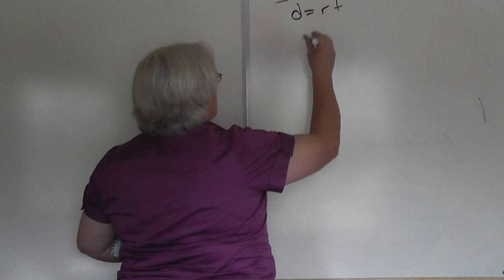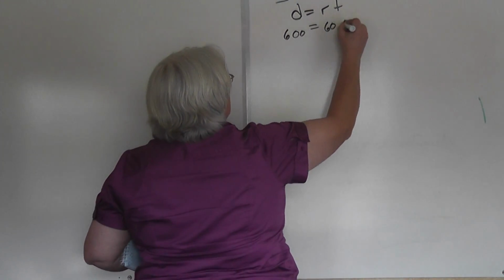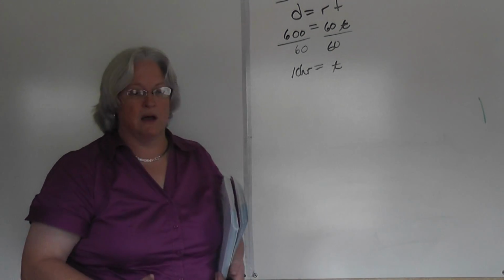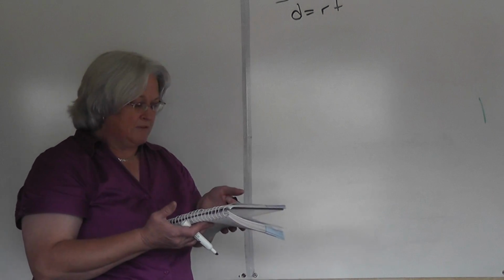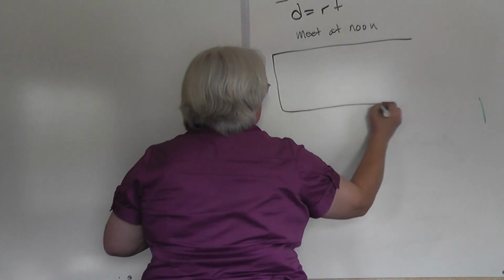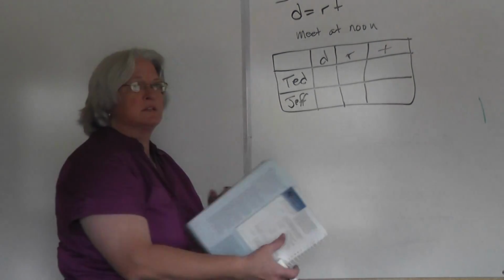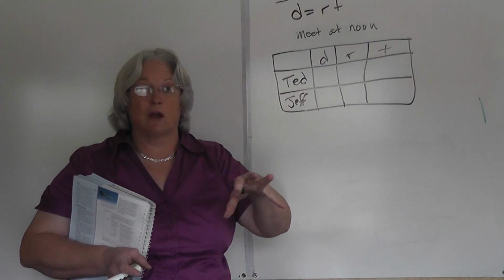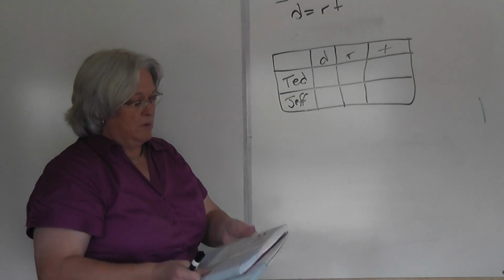Algebra 2 Section 2 5 Distance Word Problem